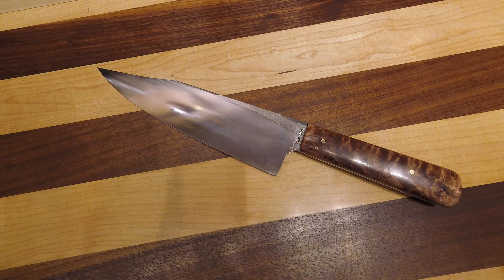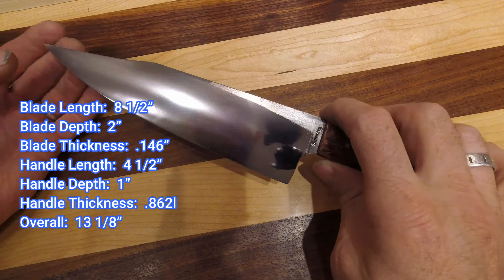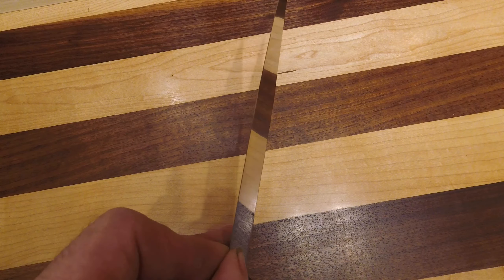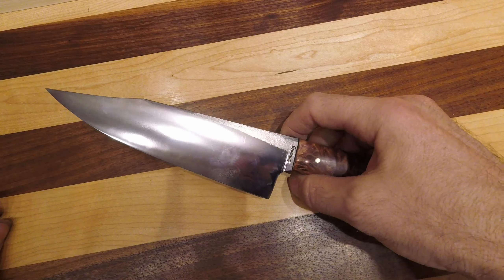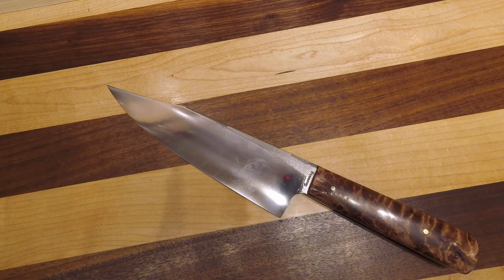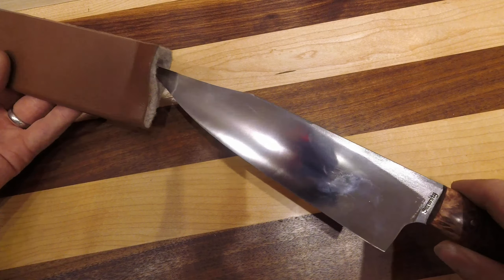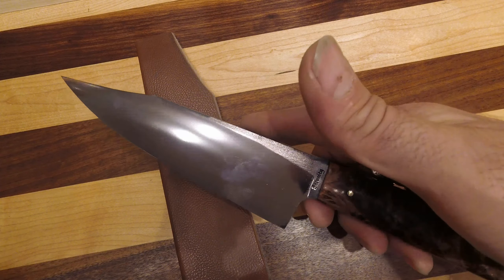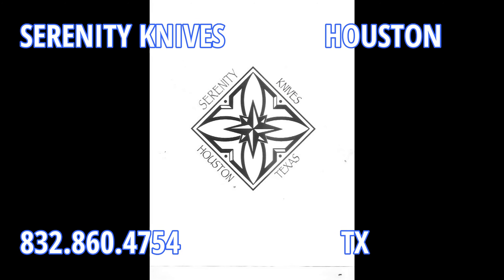Bowie Chef Knife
The Bowie Chef Knife has a red wood handle and custom Kydex sheath.

Blade Depth:  2”
Handle Length:  4 1/2”
Handle Depth:  1”
Handle Thickness:  .862l